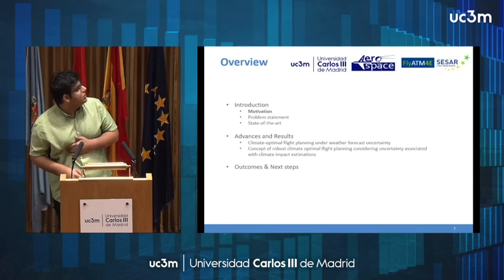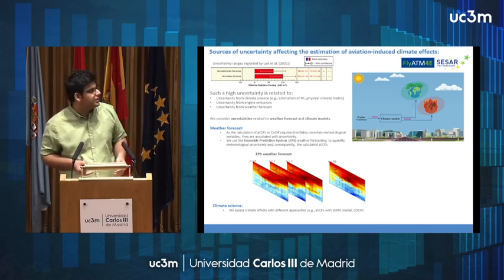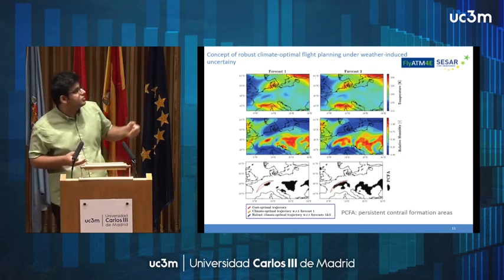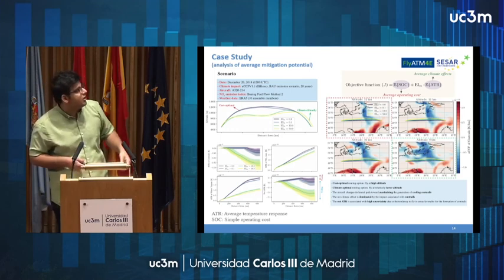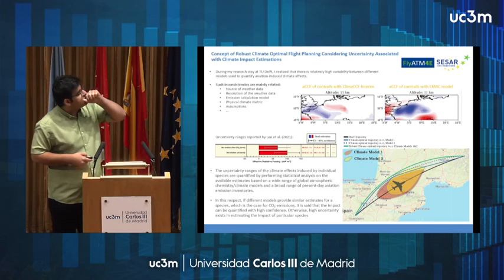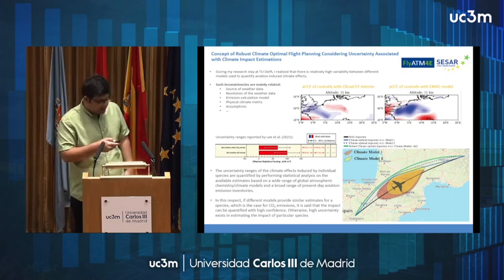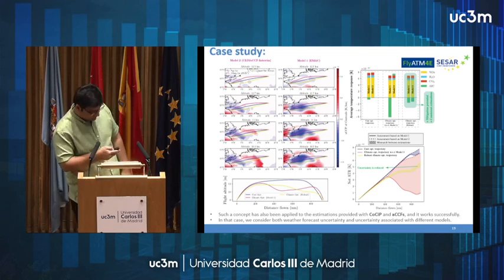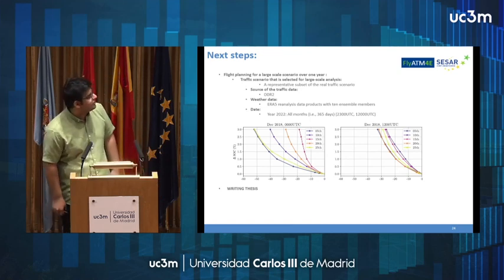PhD Doctoral Meetings 2023 Abolfazl Simorgh